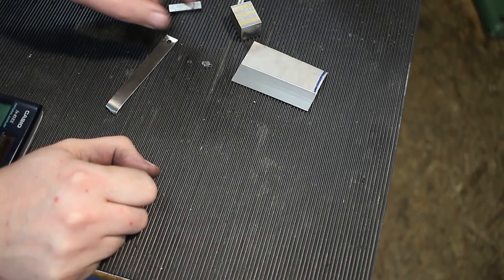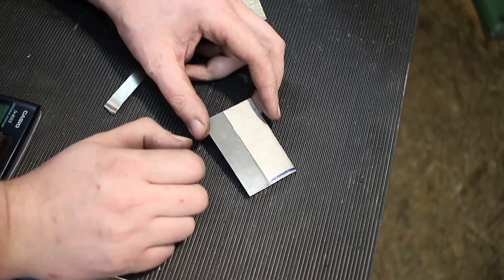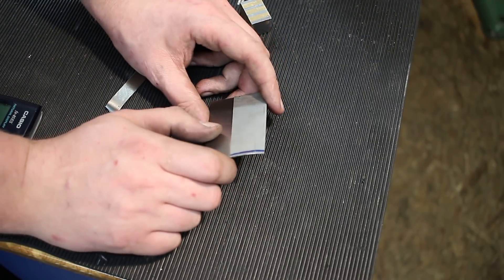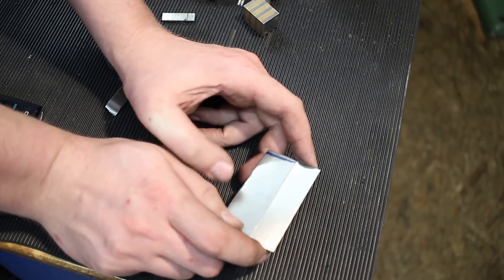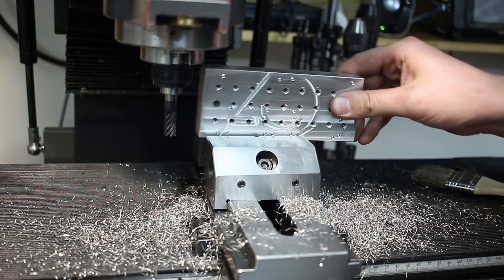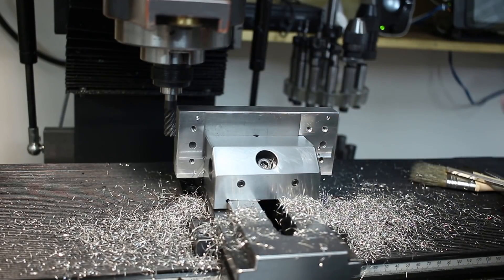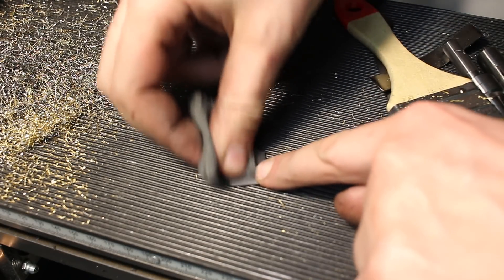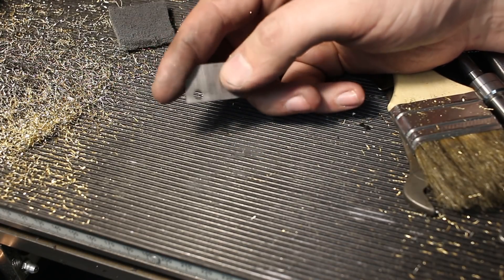Thinning down sheetmetal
Demonstrating a technique to cut down sheetmaterials in thickness.